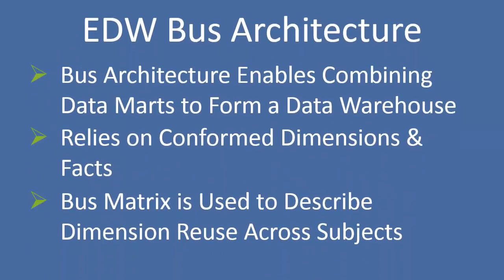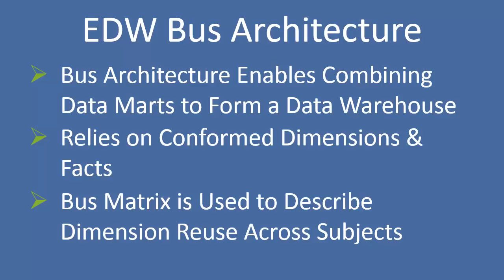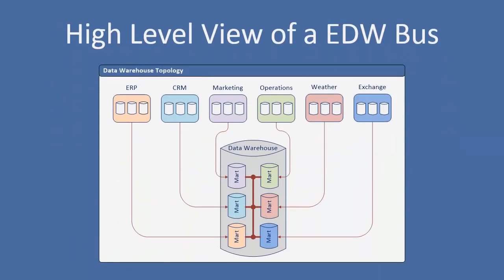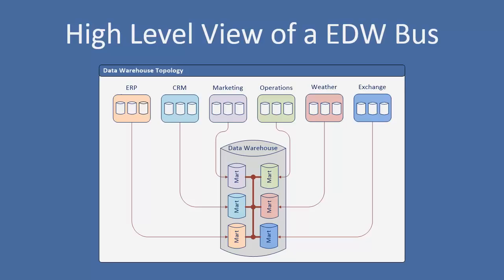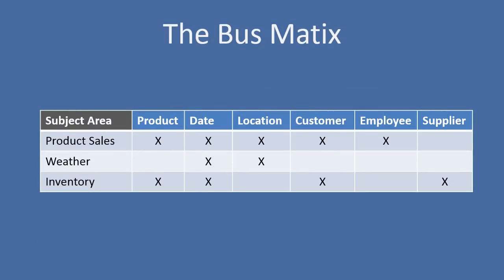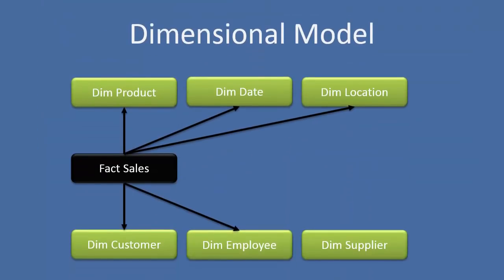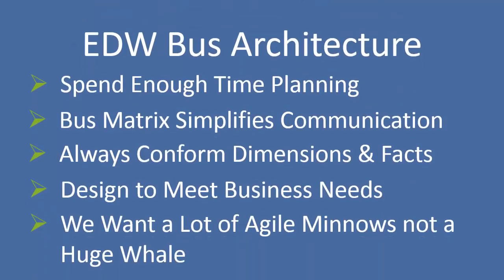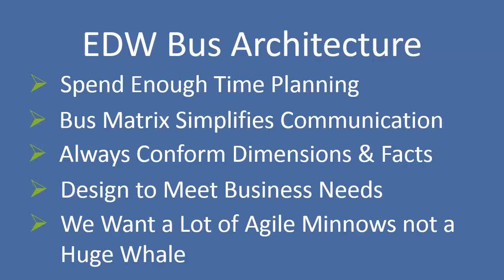Bus Architecture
What is an EDW bus architecture?  What is a bus matrix?  This short video introduces the bus architecture.